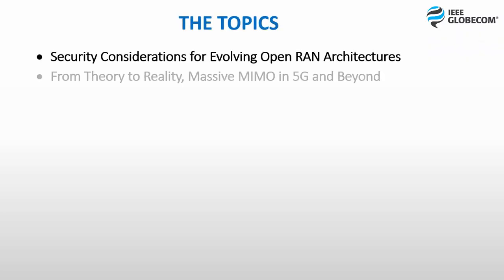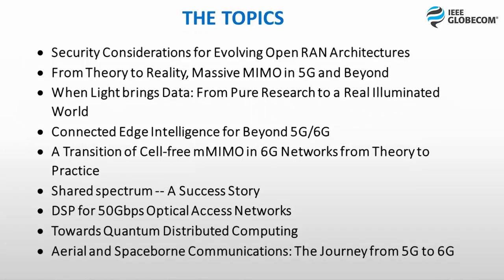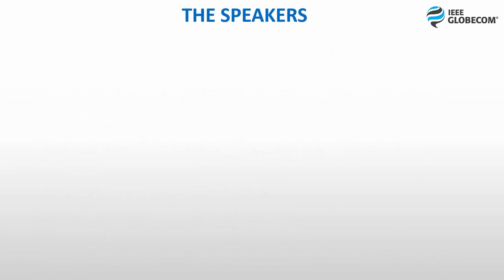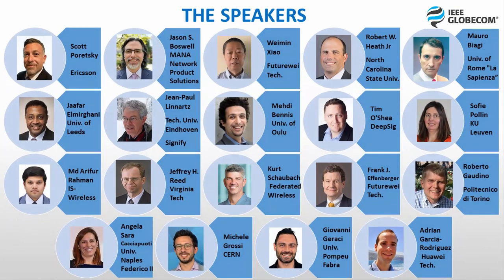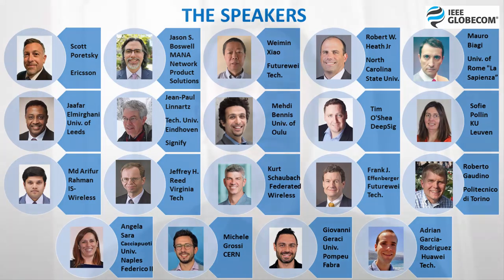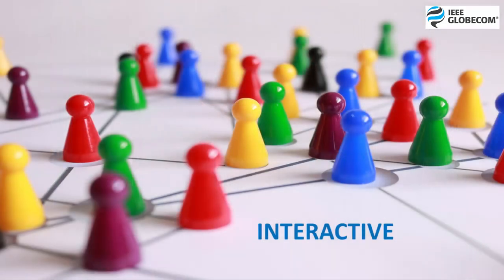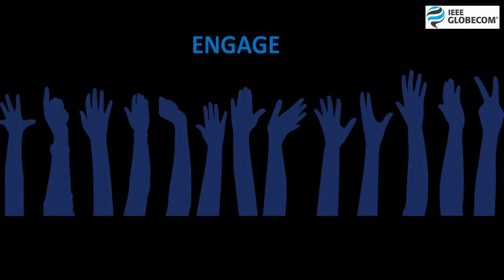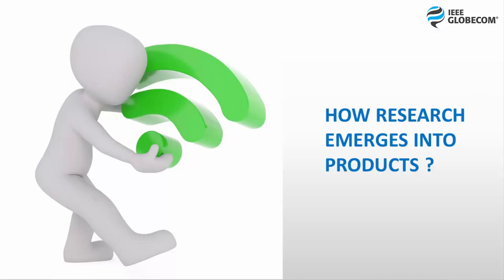Introducing the GLOBECOM 2021 Spotlight Talks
Learn what to expect from the new Spotlight Talks at the IEEE Global Communications Conference (GLOBECOM 2021).

The Spotlight Talks are a new addition for GLOBECOM starting this year. They will address technology that has emerged from R&D and is starting to find use in commercial settings. The speakers are highly qualified to discuss their topic with both development and commercial experience with the technology.

Join us 7–11 December 2021 virtually or in person in Madrid, Spain.